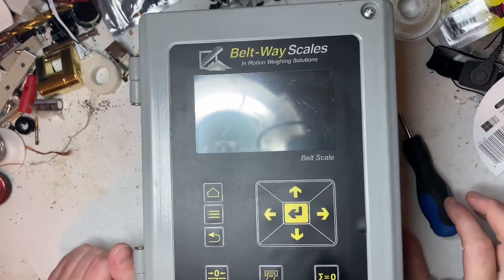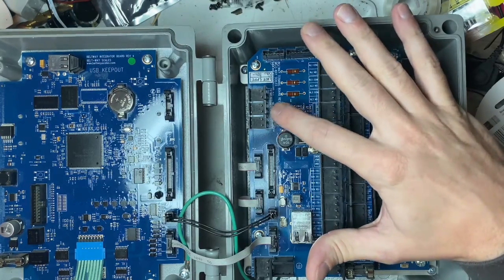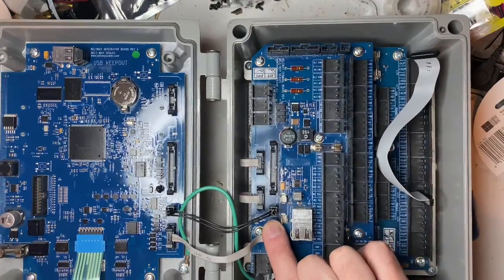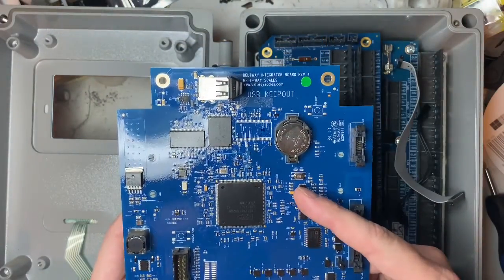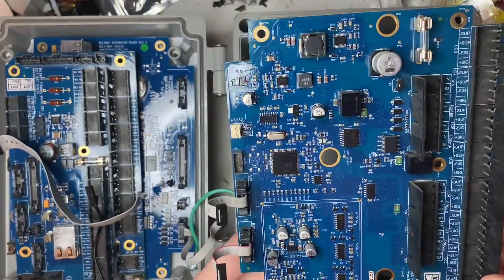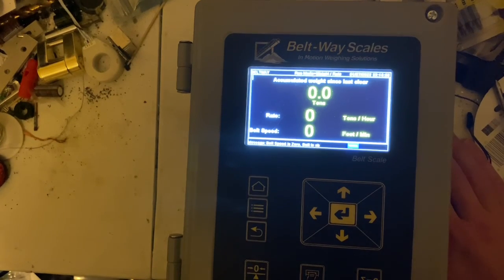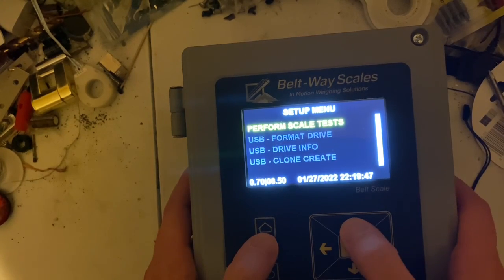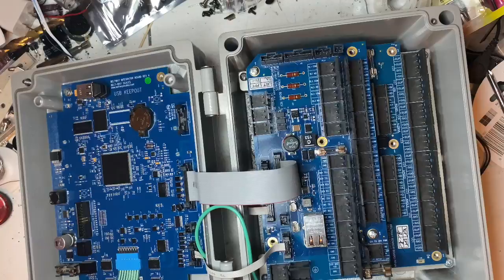Troubleshooting Belt-way scales integrator control box and maintenance